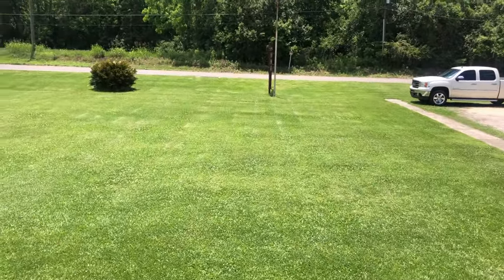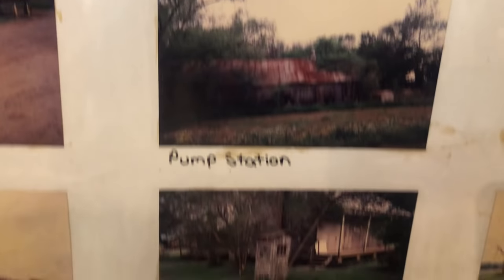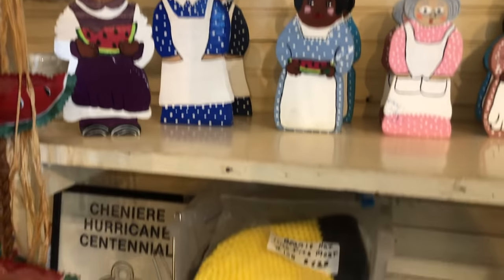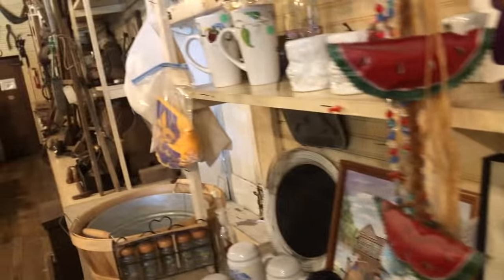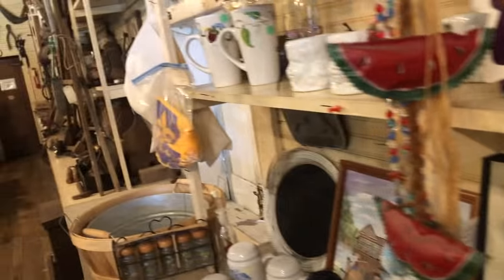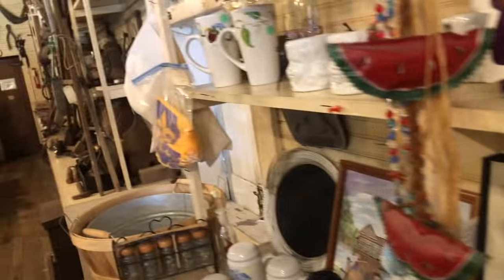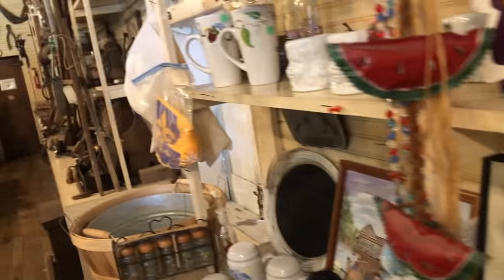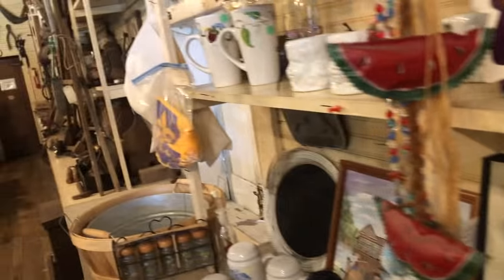Laurel Valley Slave Plantation: Inside Actual Slave Quarters, Slave Fields, and General Store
Visiting Slave Quarters at Laurel Valley Plantation: Walkthrough Quarters, Fields and General Store

Take a tour of Laurel Valley Plantation that is now open to visitors! We had an opportunity to go inside the original structures that were used to house over 135 slaves. There are over 50 slave houses and many movies and films have been shot on location here. An unforgettable experience, I’m here to share their story…